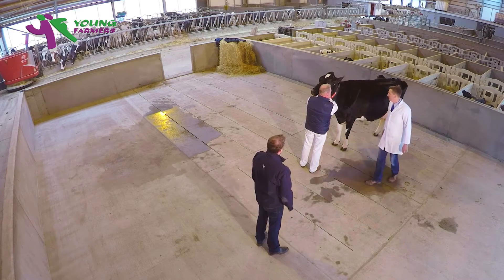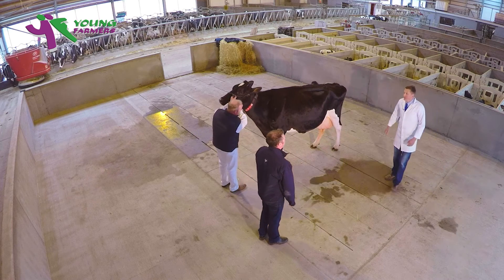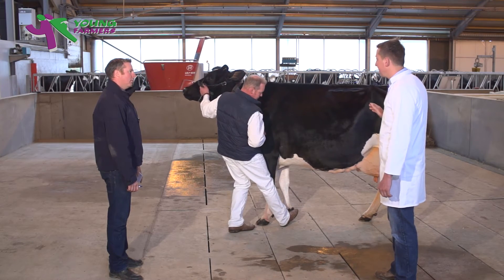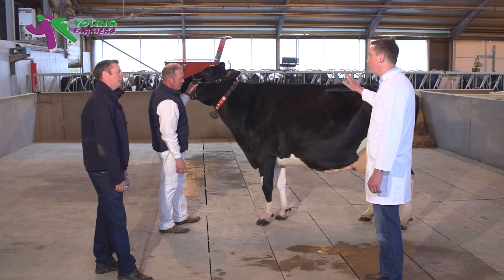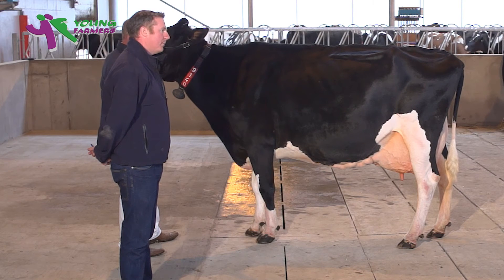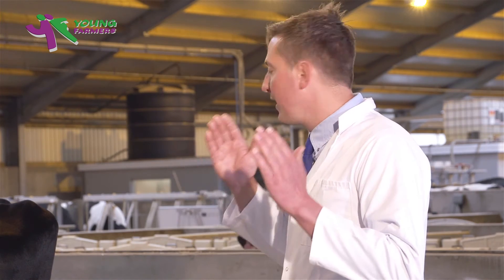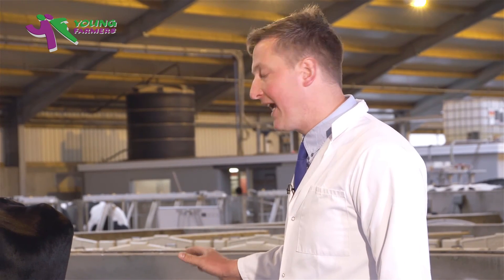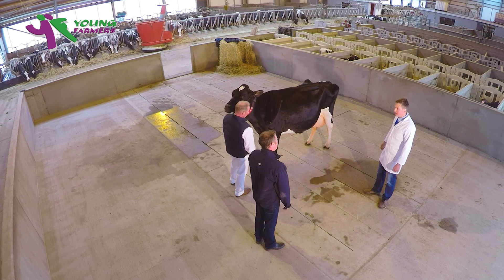Stockjudging Dairy Demonstration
The following video provides you with a DAIRY CATTLE DEMONSTRATION example which will help you prepare for future Young Farmer or Breed Society Stockjudgings that may include a ‘Stock Demonstration’ presentation to a  to a judge. The videos include a live demonstration on 1 Holstein cow and lets you hear an example of the method, phrases and style used within a Stock Demonstration session.
No time limit was used in the Dairy Demonstration video therefore it must be remembered that a competition demonstration in the Highland Show Stockmanship Programme should be limited to 2 minutes 30 seconds maximum with 2 whole marks being deducted for every 10 seconds over time. This time includes any time used by the competitor to examine the animal. Competitors should be alerted when they have used 30 Seconds of their time allocation. Any questions from the Judge are not to be included in the time allocation.